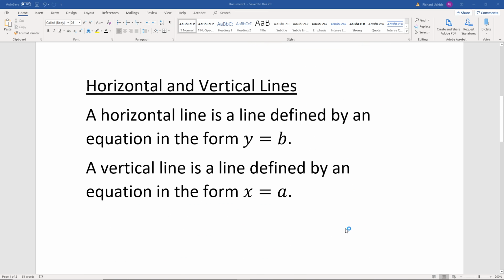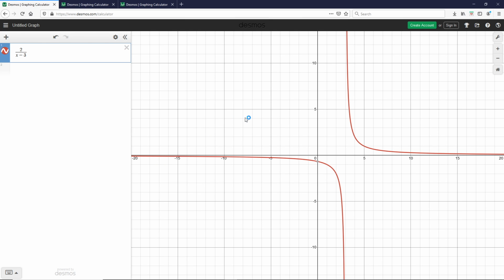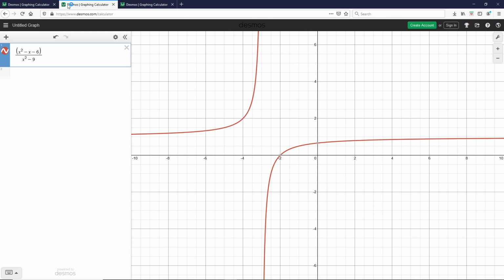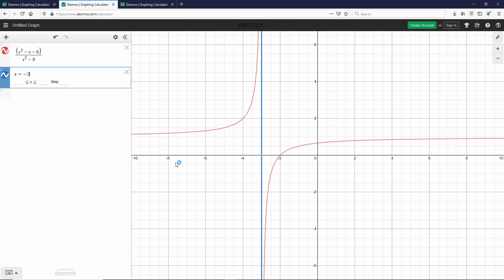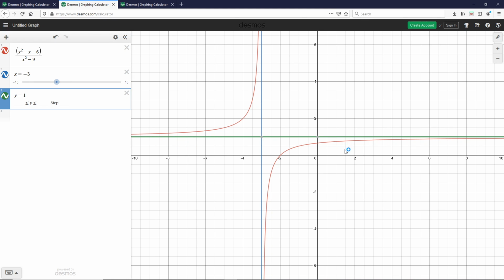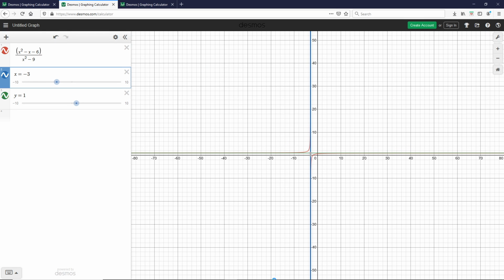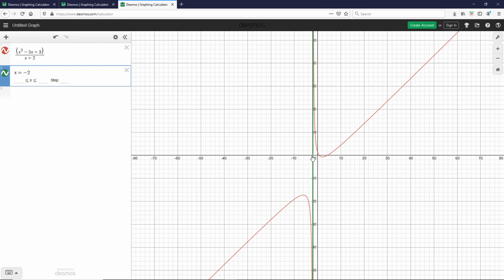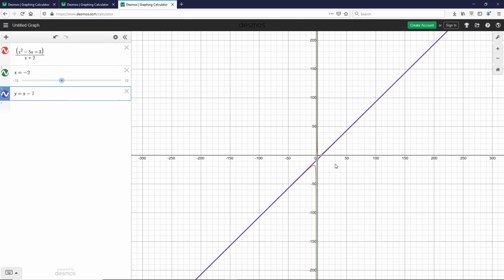Prep for Rational Functions - Equations of Lines